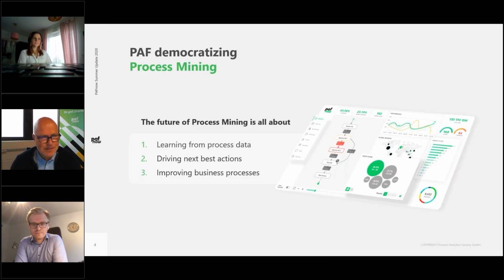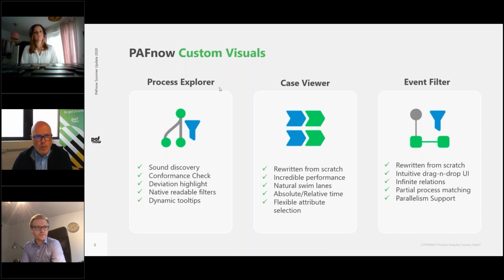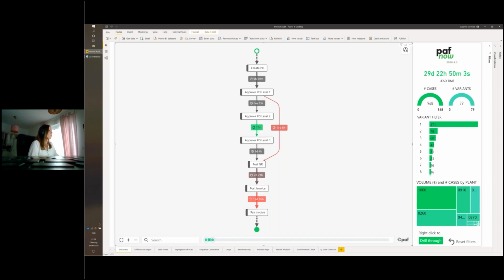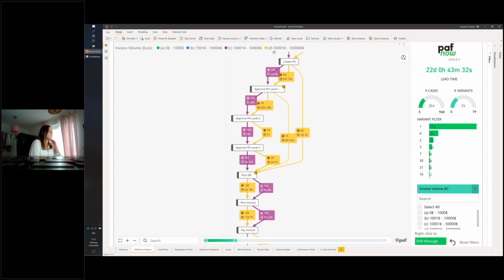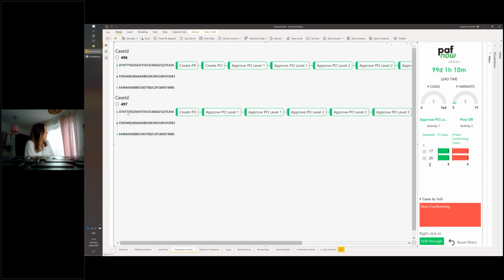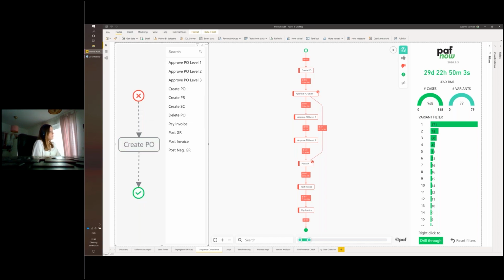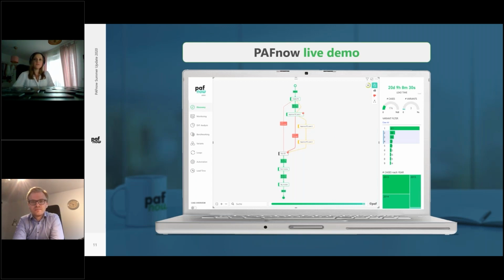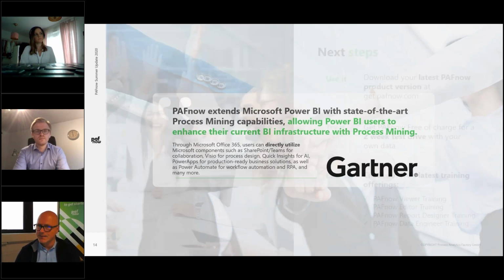Webinar: PAFnow Summer Update 2020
Join Tobias Rother (CEO), Timo Nolle (CTO) & Dr. Susanne Schmidt (Product Manager) in this Webinar to find out more about the highlights of the latest Update of PAFnow, including a live demo. You will also get some information about  PAFnow Premium "Audit Edition".

0:00 Intro
1:12 PAF democratizing Process Mining
7:01 What's new
12:07 PAFnow Premium Audit Edition
13:51 Live Demo of new features
48:36 PAFnow Premium Audit Edition benefits
49:42 Operational Excellence: Native integration in Power Platform & Office 365
56:37 Next Steps: How to access PAFnow
58:42 Q&A